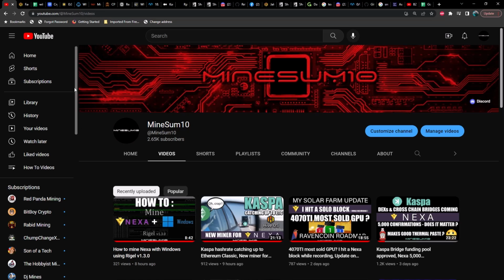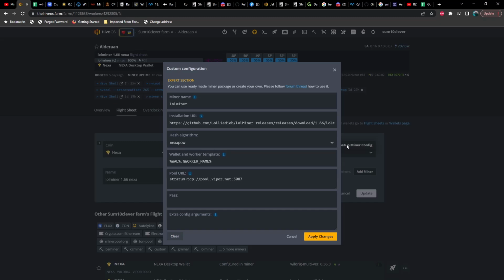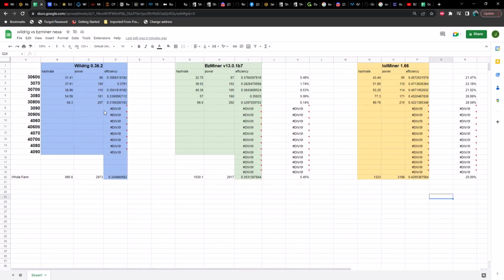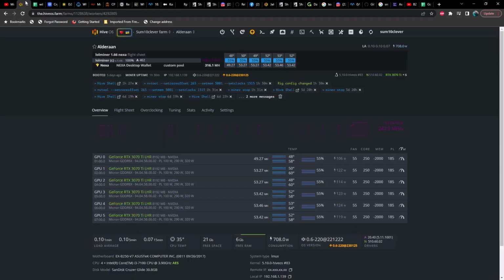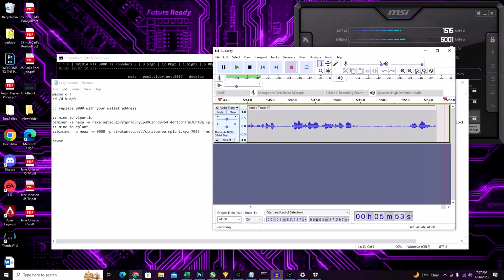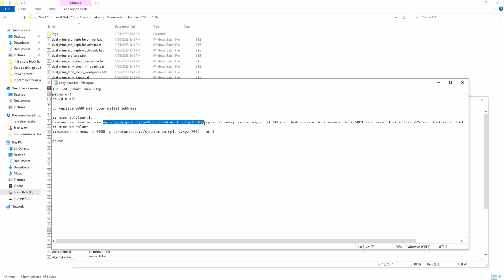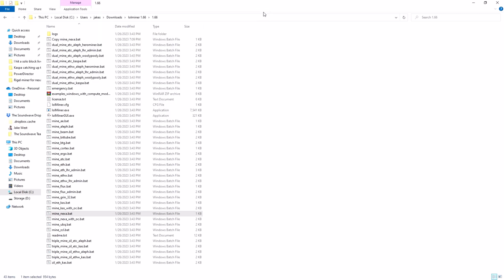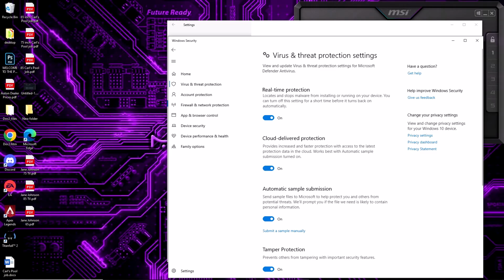lolminer 1.66 - Massive increase in Nexa hashrate and efficiency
Lolminer 1.66 increases hashrate almost 30% while simoultaneously increasing efficiency while mining Nexa or Nexapow.

Overclocks I am using for 3080ti, 3080, 3070ti,3070, 3060ti -
nvtool --setcoreoffset 265 --setmem 5001 --setclocks 1515